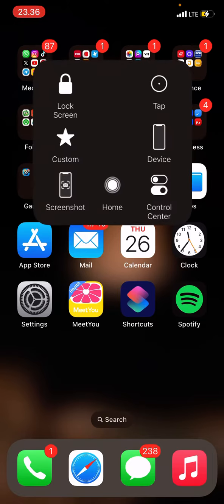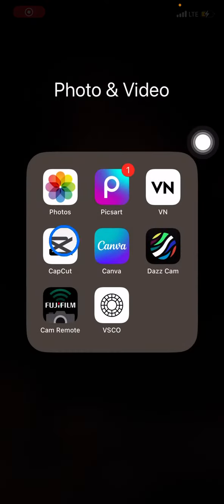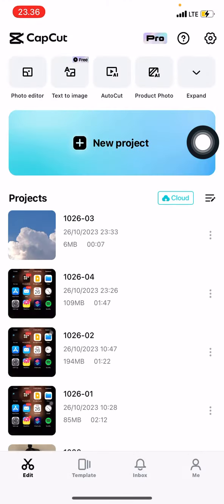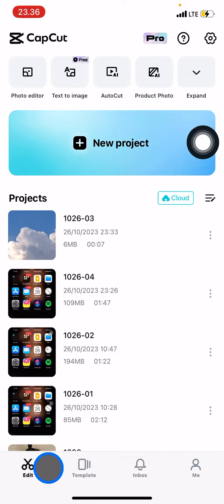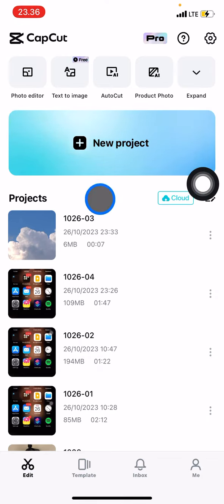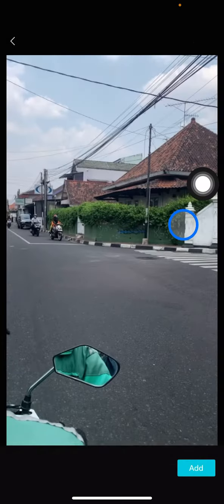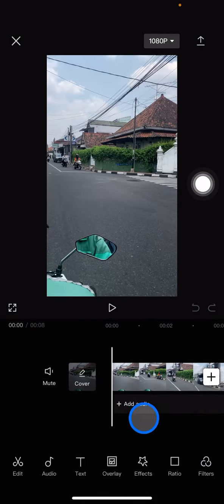How do I create a new project in CapCut?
are you new in using Capcut application and still have no idea how to start? to start your editing you need to start new project. Here is the tutorial to start new project on Capcut.